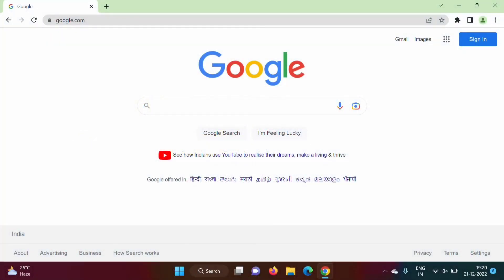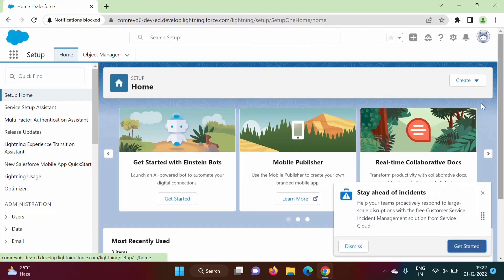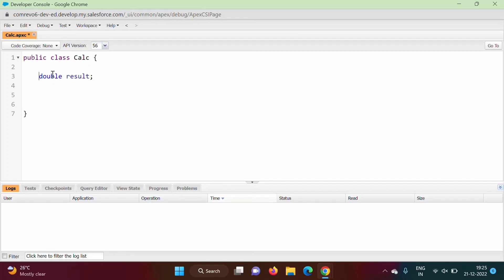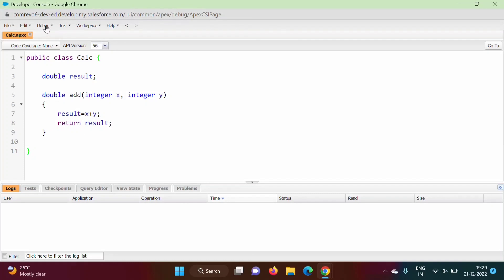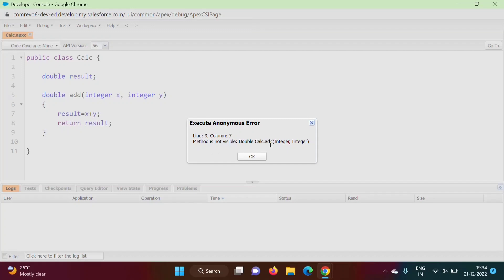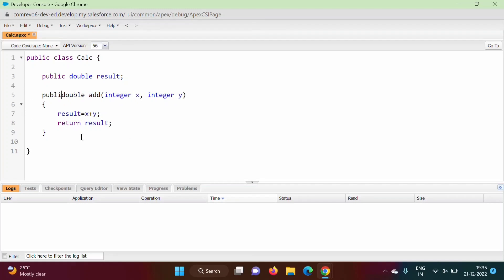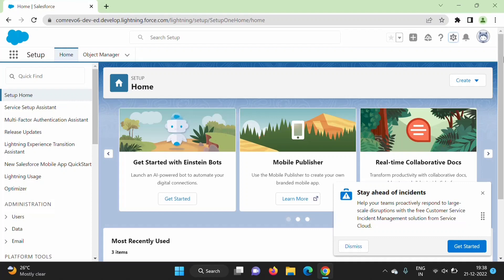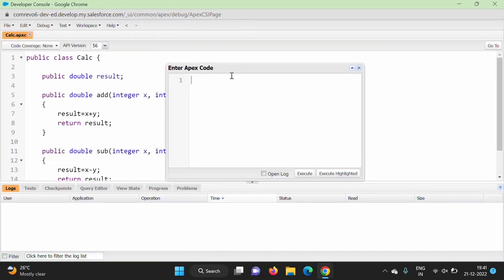#7 How To Write Apex Class in Salesforce | Apex Class for Beginners